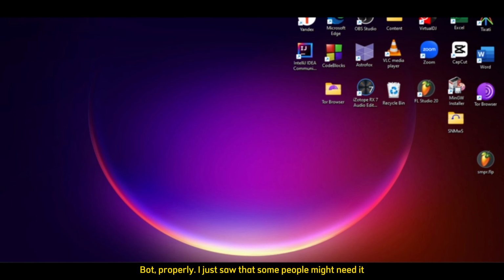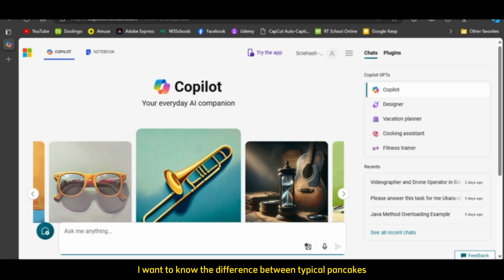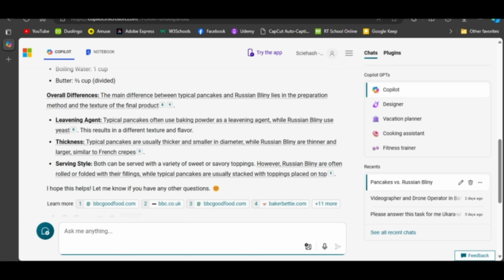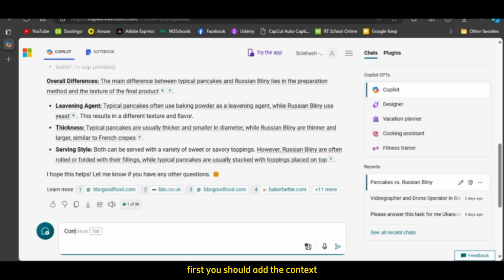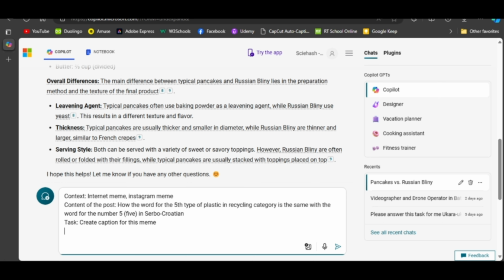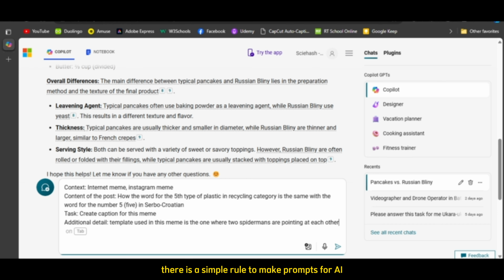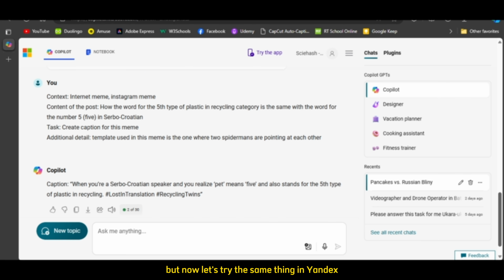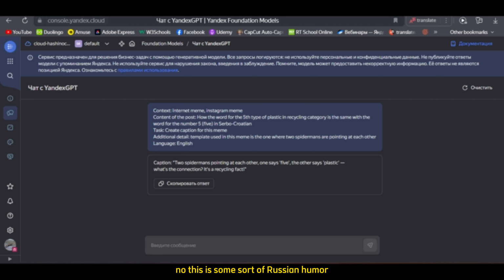Get Things Done Faster by Prompting AI Chatbots Right! (here's how)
Yeah, yeah. By now I've found out that it's type 1st and not type 5th...